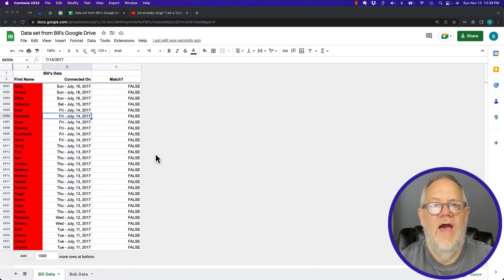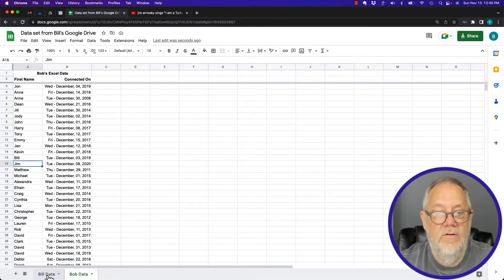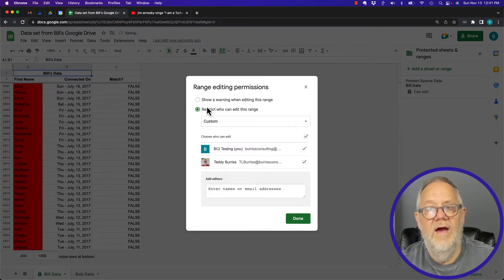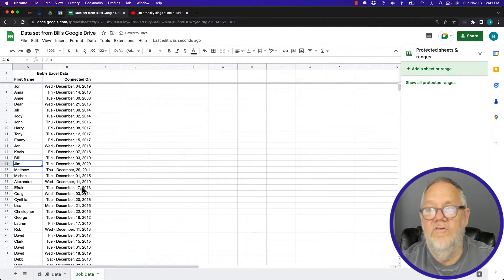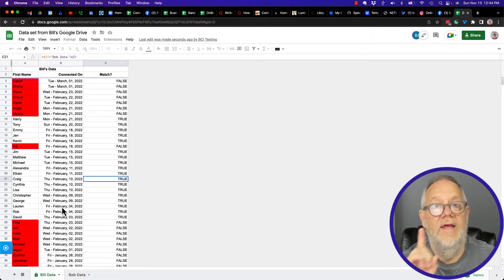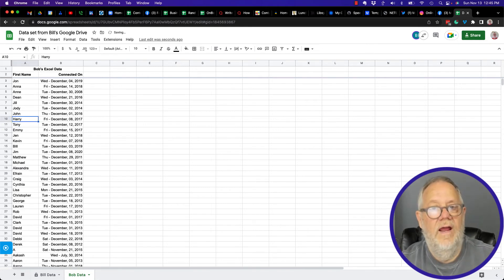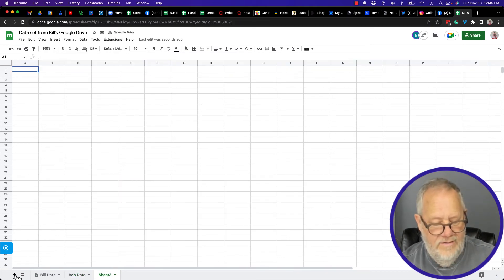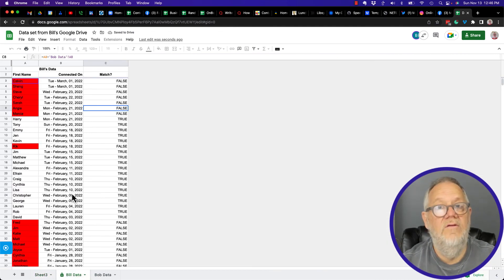Can I lock down 1 tab in a Google Sheet and have the other sheets editable?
I demonstrate how to lock down 1 sheet in a Google Sheet and let the other sheets be open to edit.

Relevant to Google Workspace and Gmail.